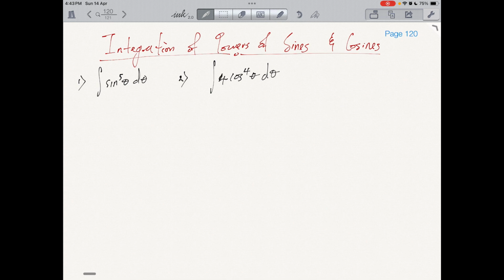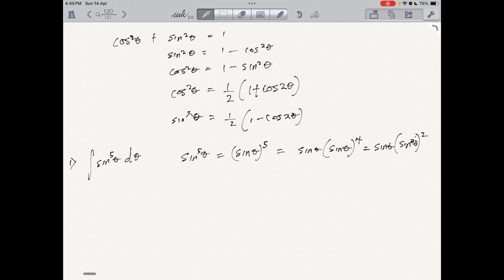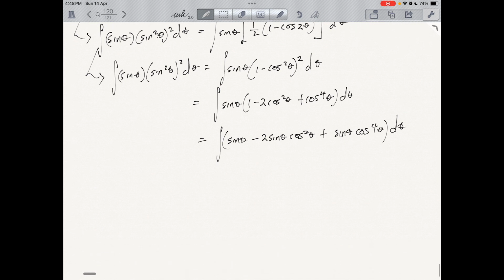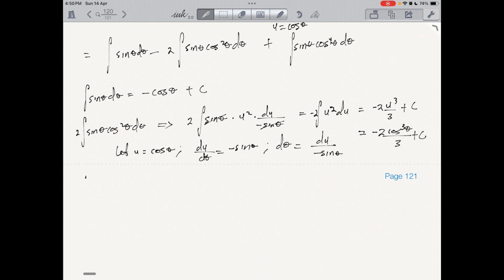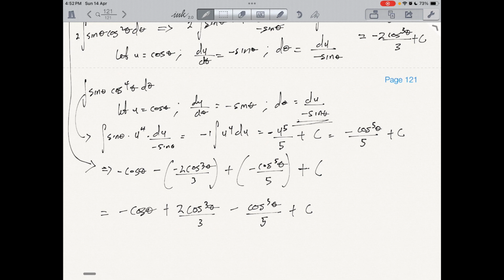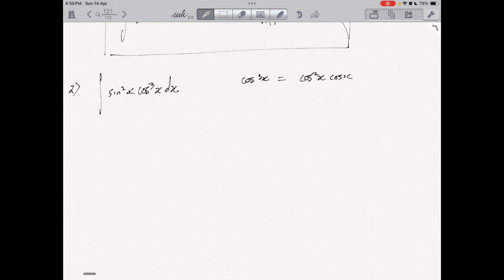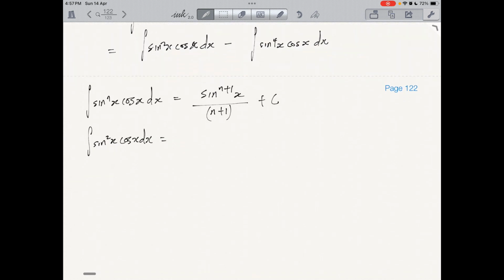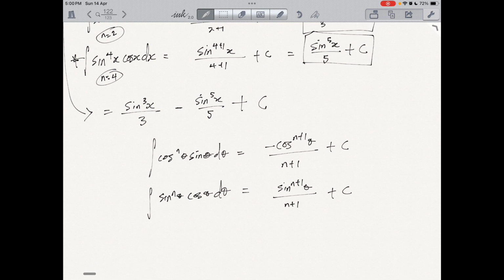58. Integration of Powers of Sines & Cosines